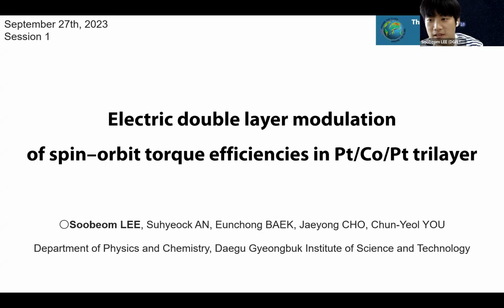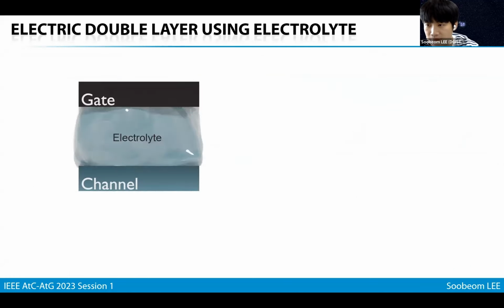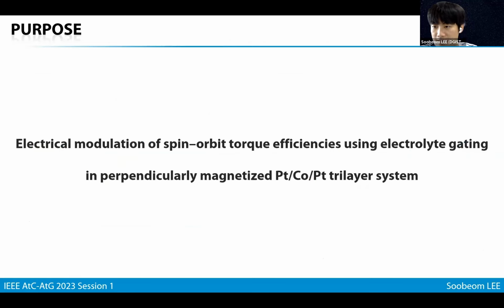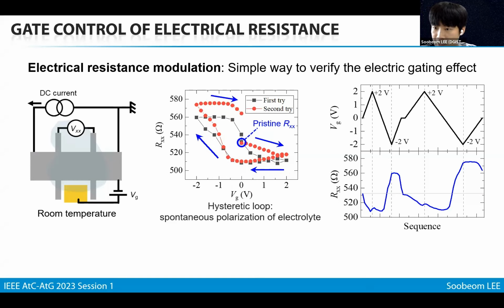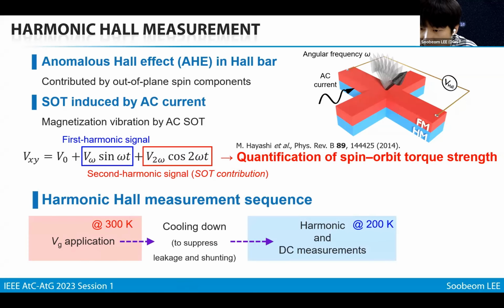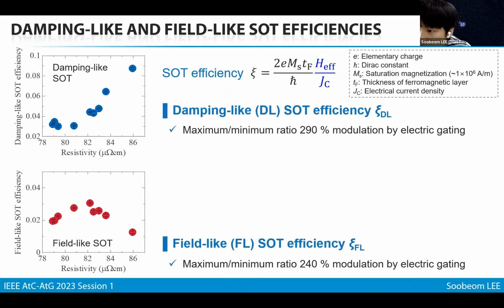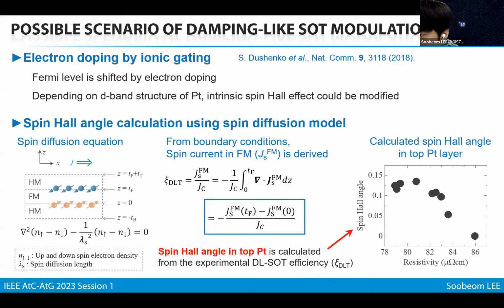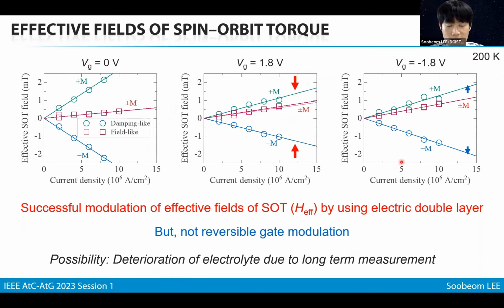Soobeom Lee: Electric double layer modulation of spin–orbit torque efficiencies in Pt/Co/Pt trilayer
2023 IEEE AtC-AtG Magnetics Conference Session 1
Soobeom Lee, Daegu Gyeongbuk Institute of Science and Technology (DGIST), Republic of Korea